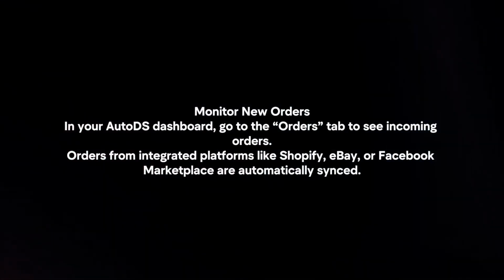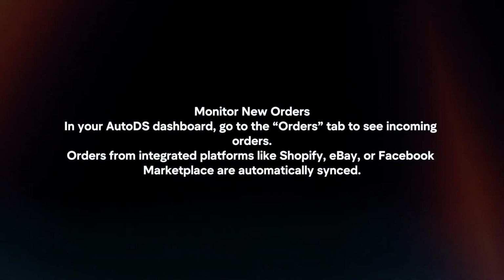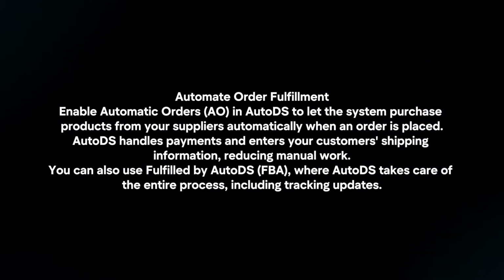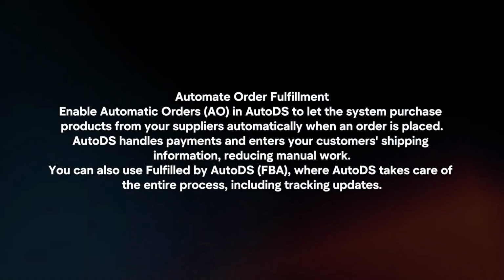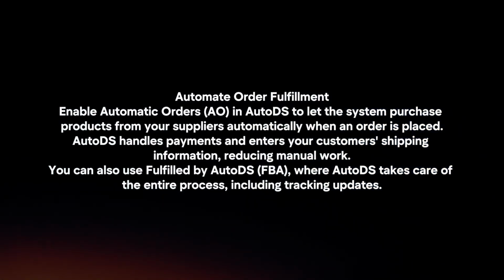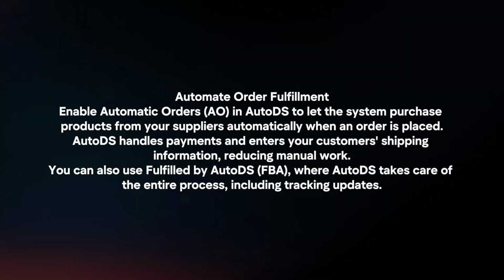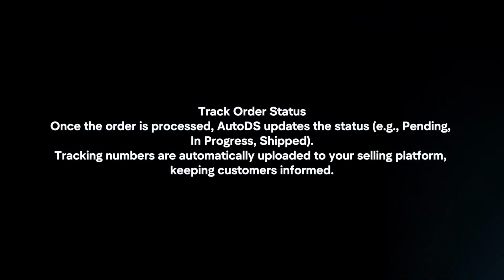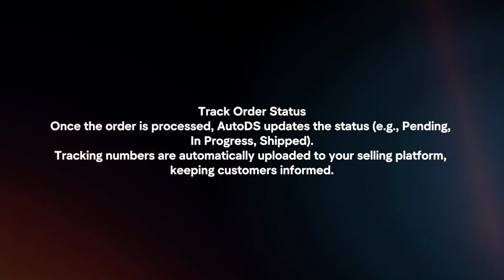How To Manage Orders On AutoDS? (2024)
In this video I will explain How You Can Manage Orders On AutoDS In 2024.